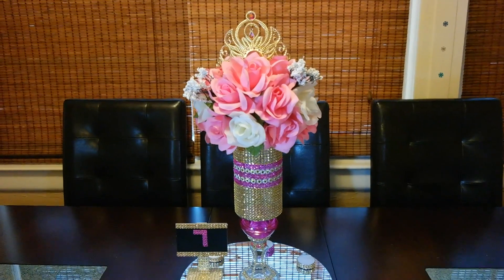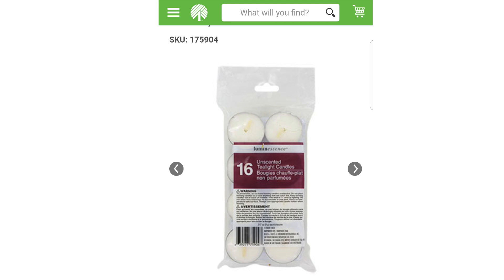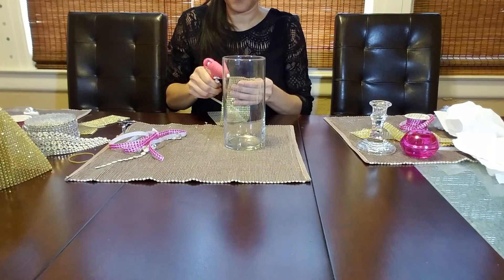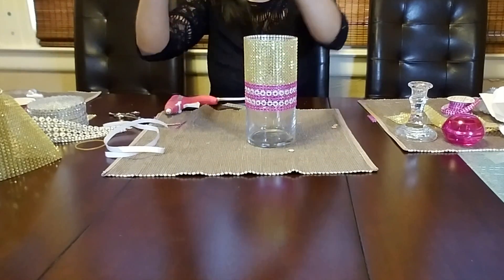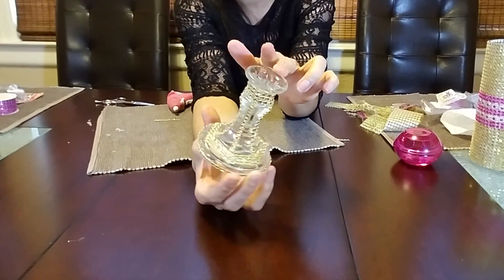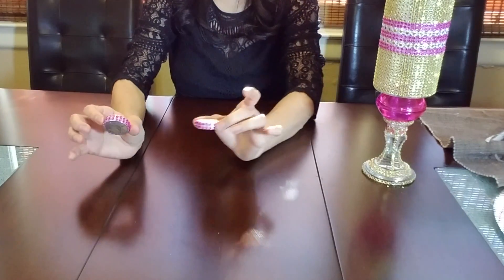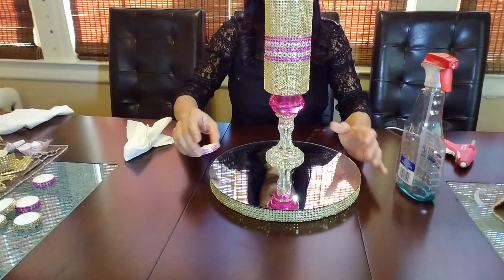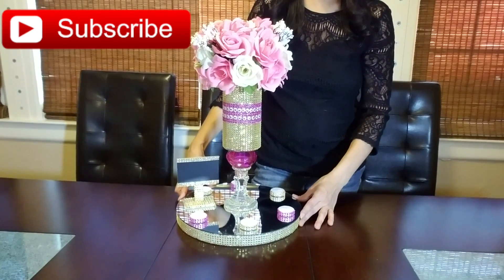DIY Centerpiece ideas / Glam Pink and Gold Princess centerpiece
Hello my friends, welcome back for another beautiful DIY project.  This glamorous pink and gold centerpiece is perfectly designed for a princess. It is ideal for a sweet 16, Quinceanera party, a bridal shower or a baby shower. This centerpiece is chic, elegant and so sparkly that it will add the right amount of sparkle to your event and will surely get noticed. I was very excited to create this centerpiece so i hope you like it.

Please see the link below on where to find some of the materials:

Materials needed:
gold & silver Rhinestones flower mesh

Gold bling ribbon

hot Pink bling ribbon

Glass Cylinder vase (dollar tree)

Glass candlestick holder

2 pink tea light candle holders (dollar tree)
Flower foam
15" Styrofoam disc (Michaels)
6 candles (dollar tree)
chalkboard stand (Michaels)
Pink and white roses (dollar tree)
15" round mirror
Tiara
E6000 glue,

hot glue gun and glue sticks.

scissor

NOTE: WHEN DECORATING THE TEALIGHT CANDLES MAKE SURE TO USE A STRONG GLUE SO THAT THE BLING RIBBONS WONT COME OFF WHEN THE WAX GETS HOT.